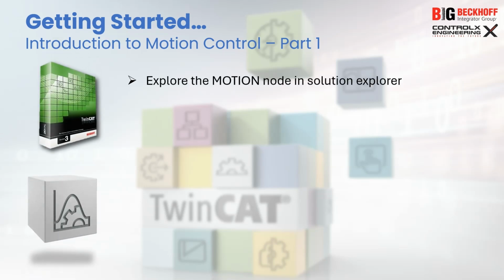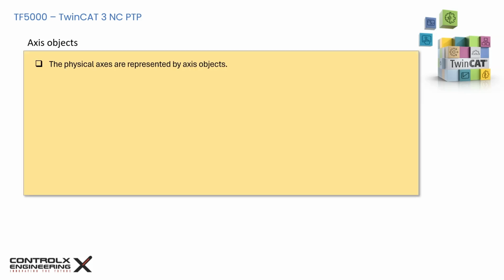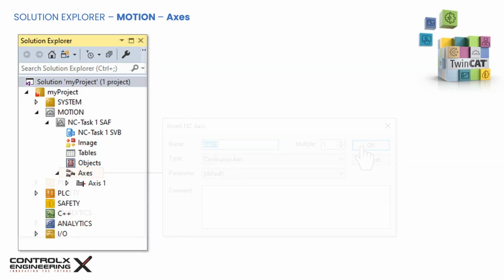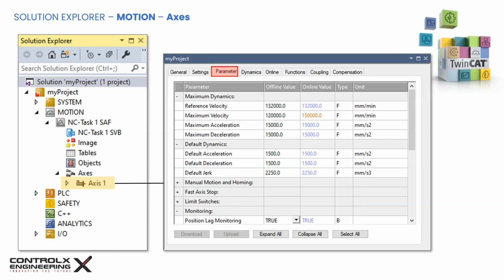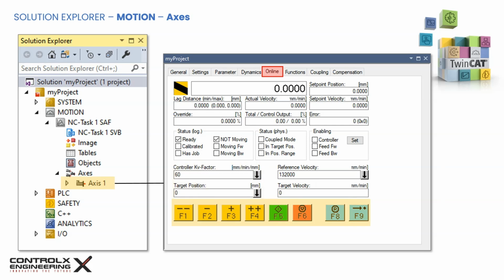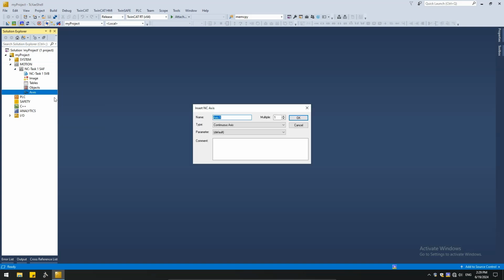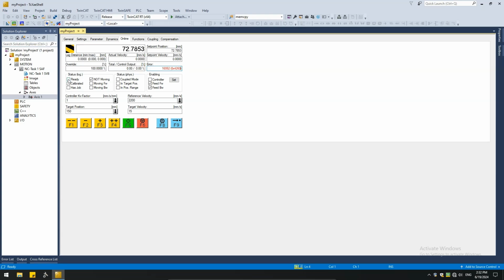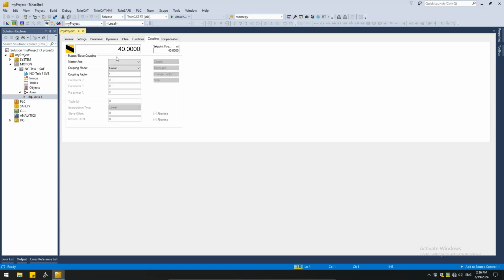TwinCAT 3 Motion Control (Part 1): Axis Setup & Basic Configuration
In part 1 we will explore the MOTION node in TwinCAT in some detail and run an axis manually in simulation mode from the online user interface.

This video provides an introduction to motion control functionality in Beckhoff's TwinCAT 3 automation software, focusing on point-to-point (PTP) motion control. It explains how TwinCAT extends basic PLC components with motion control capabilities, covering various functions within the TF5000 series. The tutorial emphasizes the ability to precisely control drives and axes programmatically from the PLC, supporting different drive types like servo drives and stepper motors, and various fieldbus interfaces. It also highlights the concept of an NC Axis object as a digital twin of the physical axis, allowing for offline program development through simulation.

Part 1 further details the TwinCAT Solution Explorer's motion node, explaining its components such as the SAF task, SVB task, NC process image, and tables for managing cam plates and characteristic curves. It demonstrates how to add and configure a simulation axis, activate the configuration, and manually control the axis from the online tab using jog buttons and various move commands like absolute and relative moves. The tutorial also covers troubleshooting common errors, such as a missing controller enable, and sets the stage for subsequent motion tutorials that will delve into programmatic control of axes using the TC2_MC2 library.